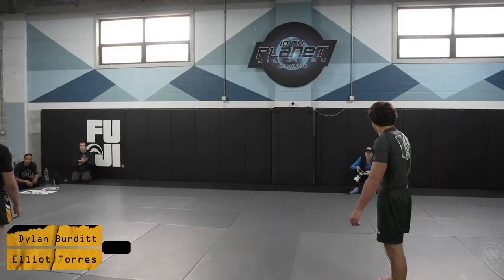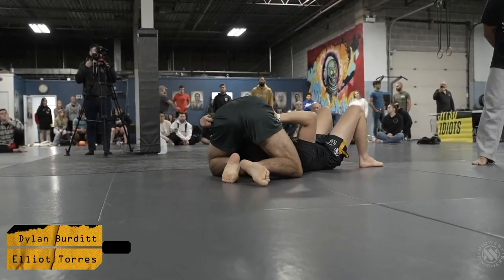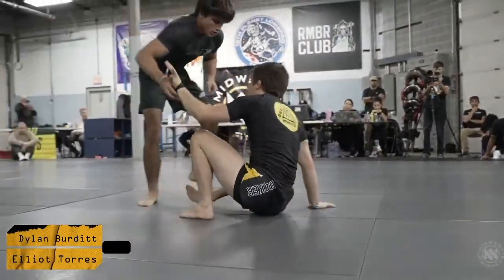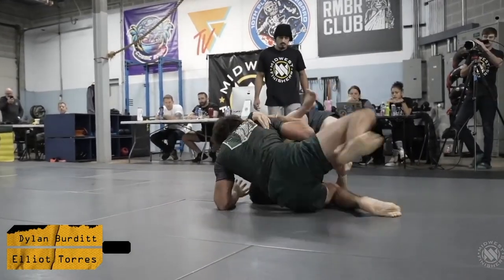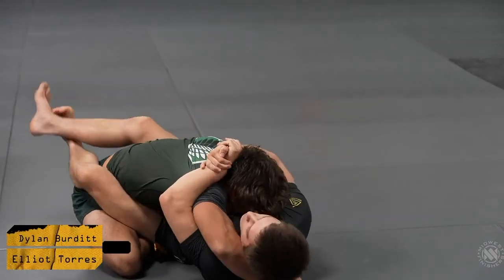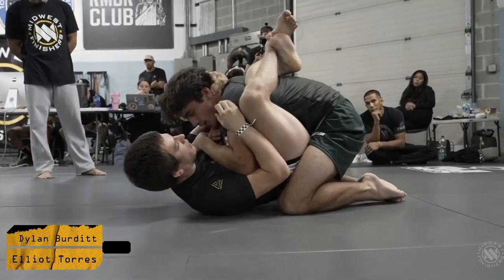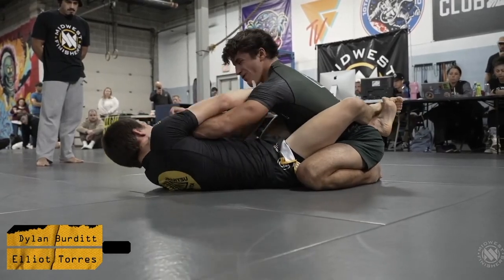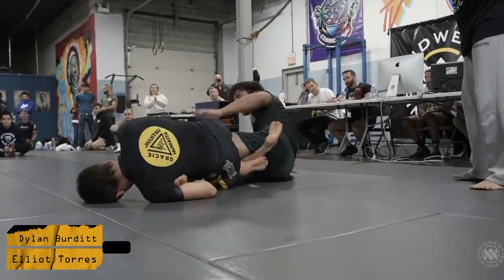Midwest Finishers 20 - Elliot Torres vs Dylan Burditt (SUPERFIGHT))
MIDWEST - SUB-ONLY - EBI RULES
👑👑 Midwest Finishers 20 👑👑
⚖️Mens 155lb Bracket
📆 Nov 9th
📍10th Planet Jiu-Jitsu Lombard
📋 EBI RULES
🤼‍♂️ Bracket
⚔️ Superfights